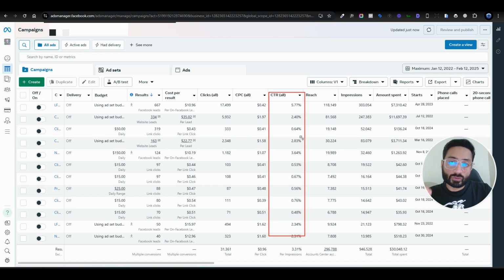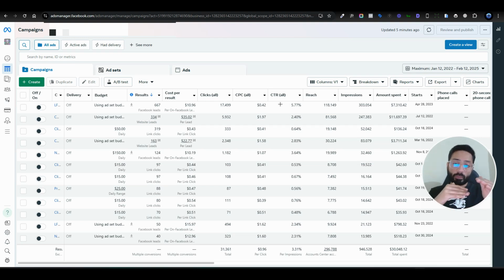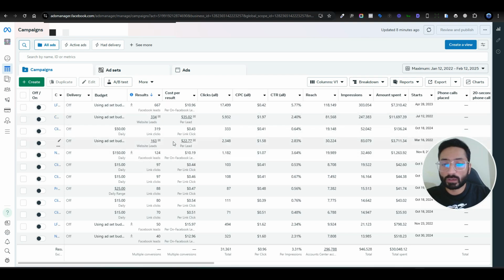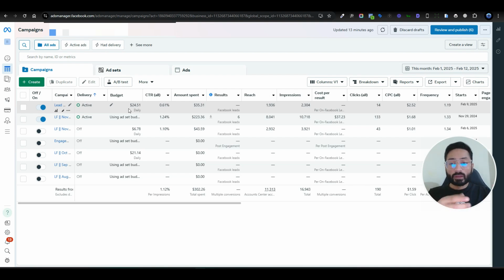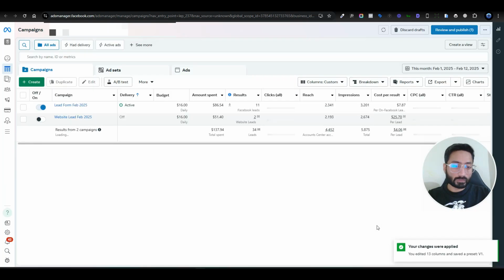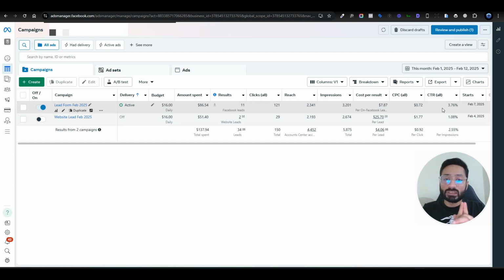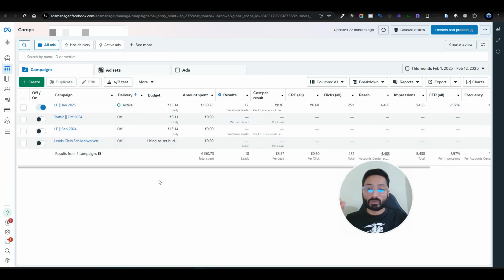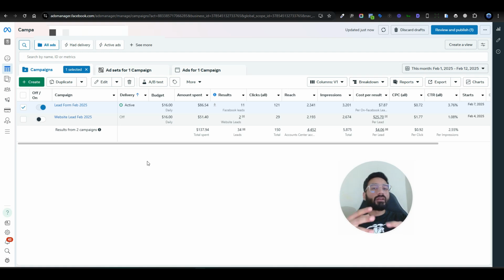Facebook Ad Metrics Explained - How to Know If Your Campaign Is Performing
🔍 Facebook Ad Metrics Explained – Is Your Campaign Actually Working?
Are you tired of guessing whether your Facebook ads are successful? In this video, I’ll break down exactly which metrics matter, how to analyze them, and what to do if your campaign isn’t performing. Stop wasting ad spend – learn to measure what truly drives results!

📊 What You’ll Learn:
✅ Key Metrics You MUST Track: CTR, ROAS, CPC, Relevance Score, and more.
✅ How to Spot a Failing Campaign (and Fix It FAST).
✅ The Hidden Metrics Facebook Doesn’t Highlight (But You Should!).
✅ Real-World Examples: What “Good” vs. “Bad” Metrics Look Like.
✅ Pro Tips to Optimize Underperforming Ads.

💡 Liked this video? Smash the 👍 button and share it with your team!